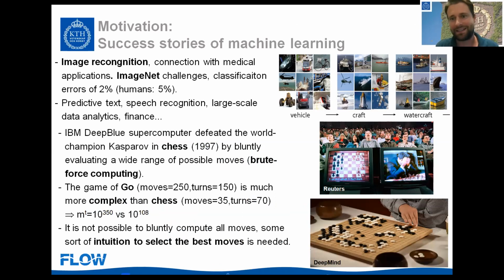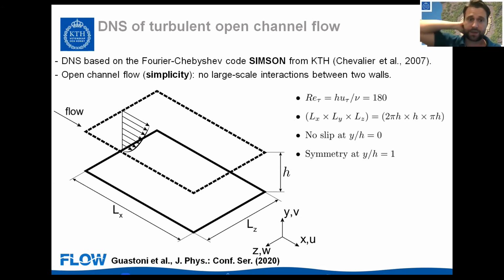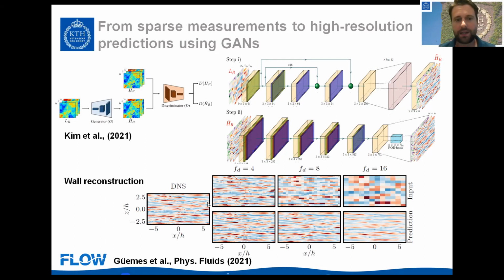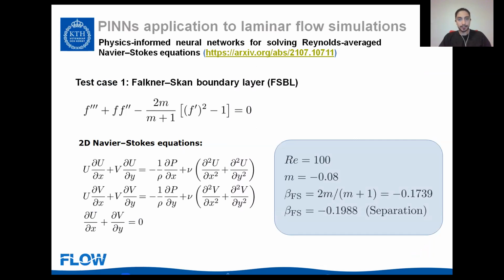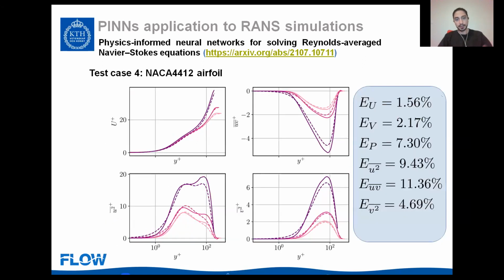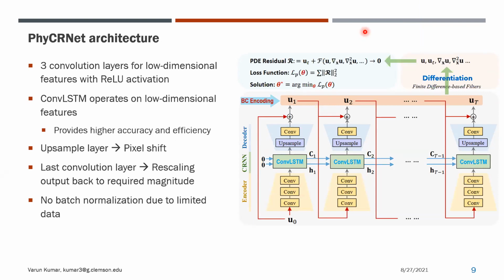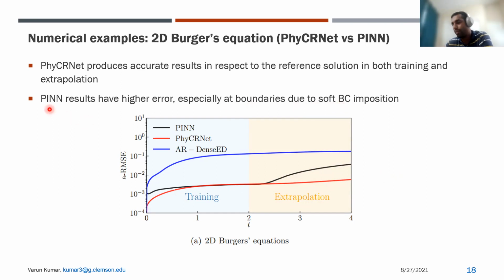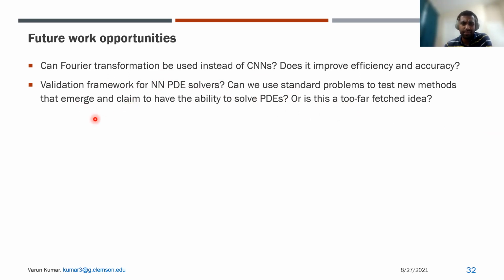DL for Turbulent Flows and PINNs Applications||PhyCRNetfor Solving Spatiotemporal PDEs||Aug 27,2021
1. Dr. Ricardo Vinuesa & Hamidreza Eivazi, KTH Royal Institute of Technology, Deep Learning for Turbulent Flows and Physics-Informed-Neural-Networks (PINNs) .
2. Varun Kumar, (Paper Review) PhyCRNet: Physics-informed Convolutional-Recurrent Network for Solving Spatiotemporal PDEs.